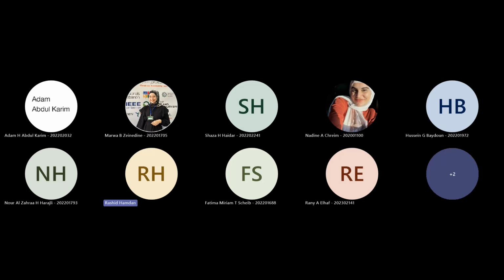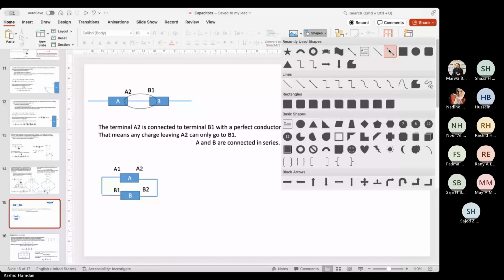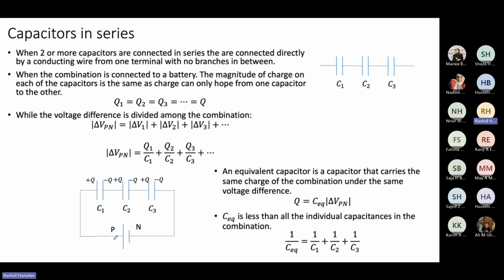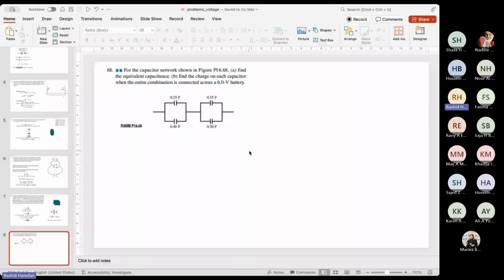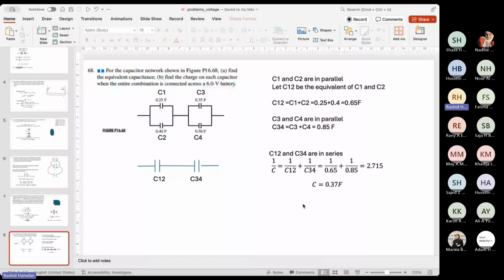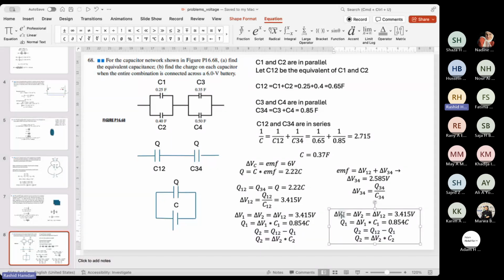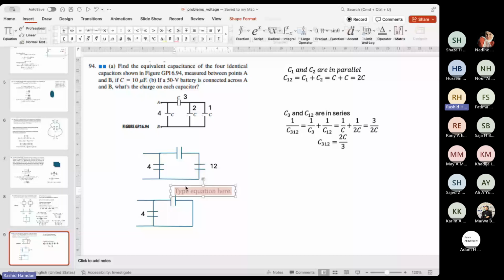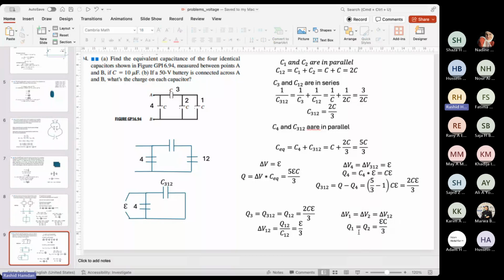Phys 210 Fall 24 - Lecture 8 - Tuesday 3/12